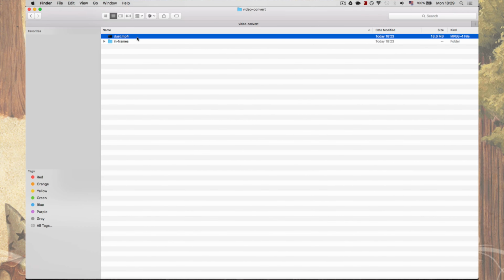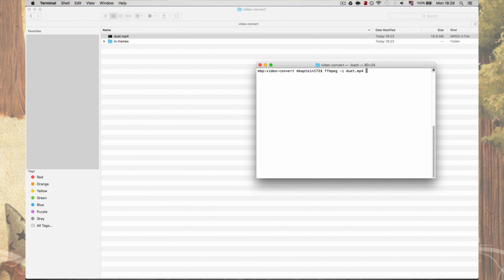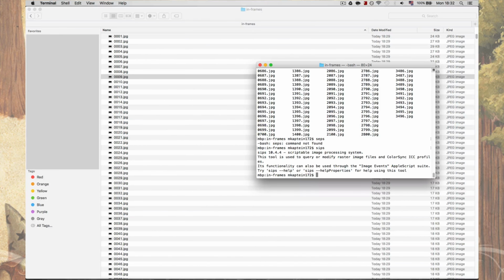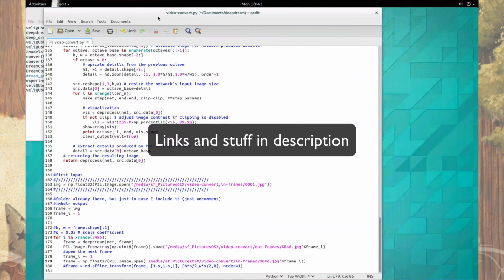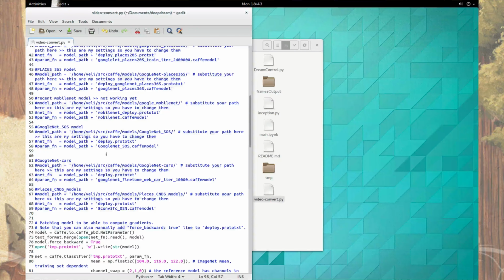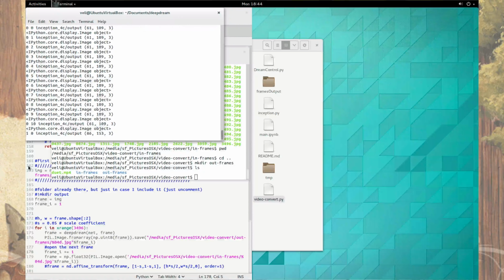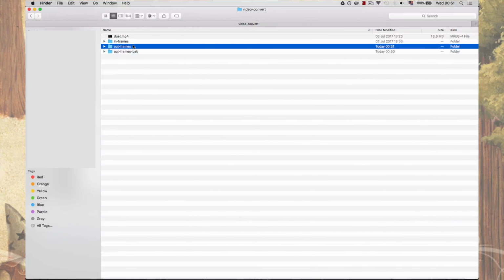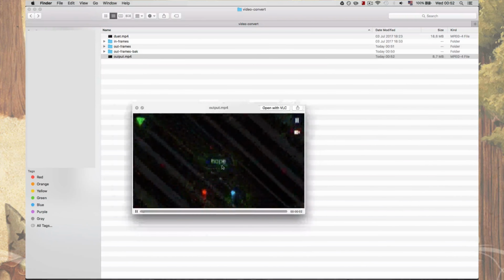Create Google DeepDream effect on videos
ffmpeg (install first):
extract frames: ffmpeg -i "input" "output-%04d.jpg"
make video: ffmpeg -r fps -s widthxhighth -i input%04d.jpg -vcodec libx264 -crf 25 -pix_fmt yuv420p output.mp4

Cheers!